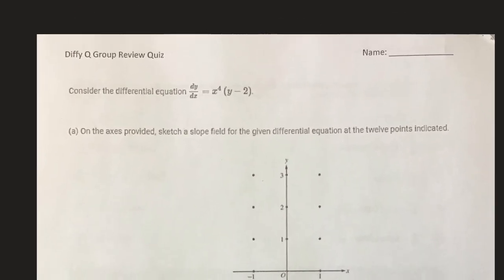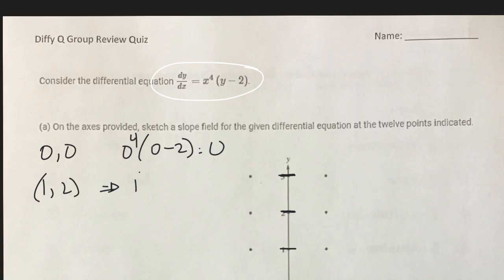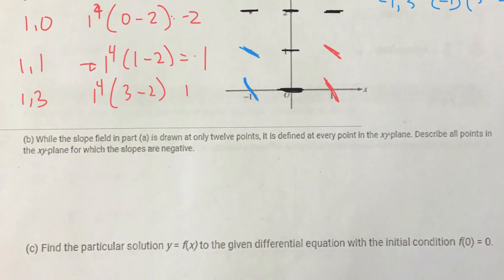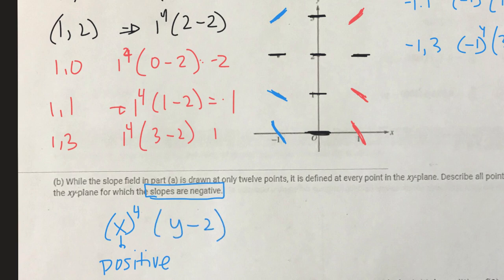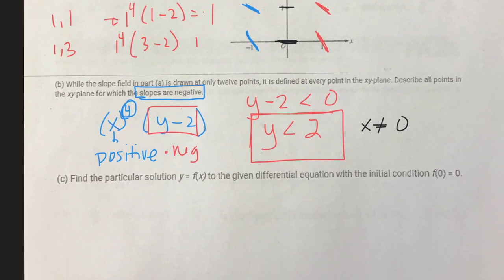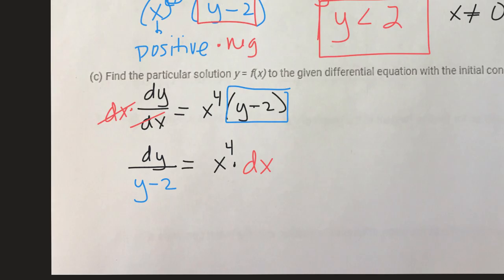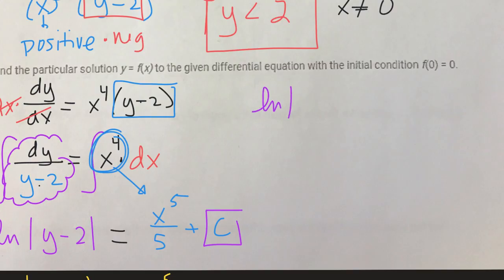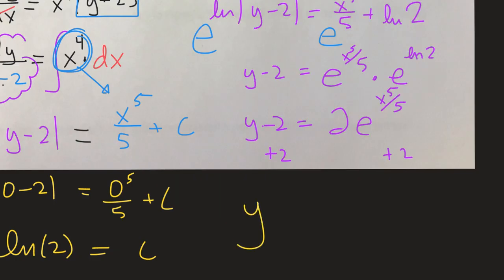Differential Equations Test Review page4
This is a classic AP FRQ question involving slope fields and solving a differential equation with an initial condition. These are often natural log antiderivatives and exponential equations as answers.